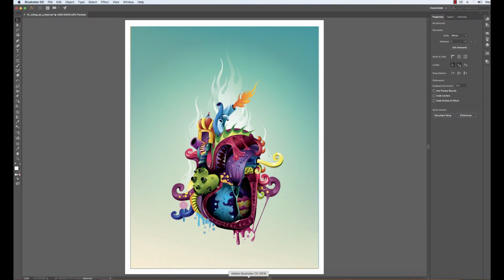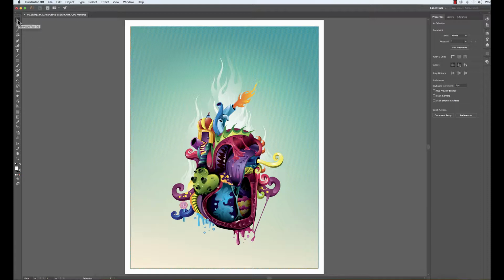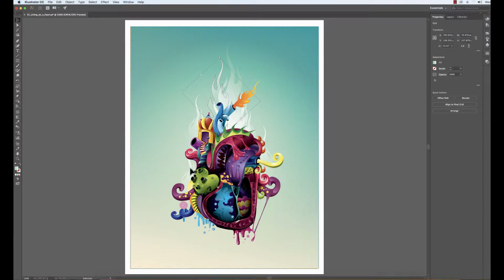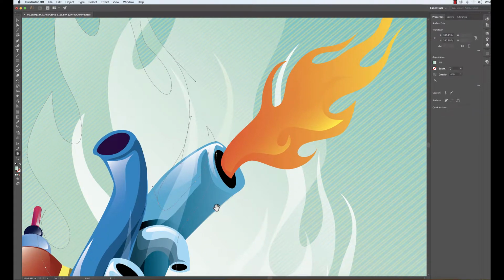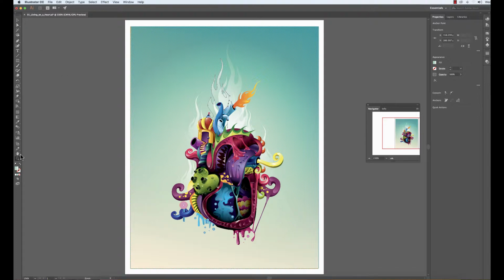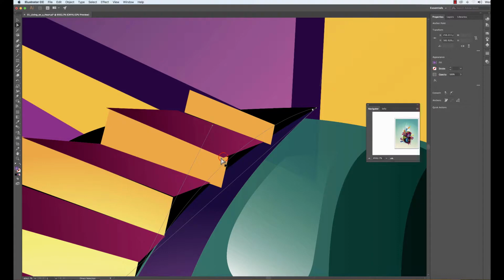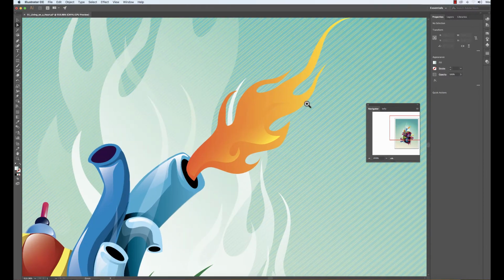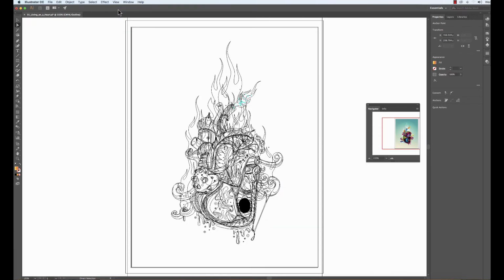Illustrator: Selections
Learn with Greg Twigg how the selection tools work in Illustrator. We will also visit the zoom and hand tool to better understand navigation.